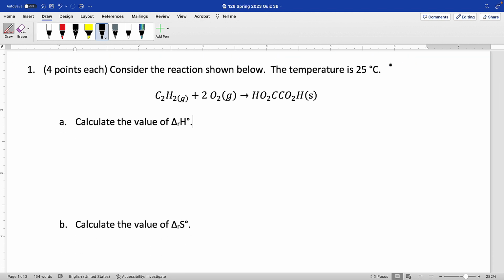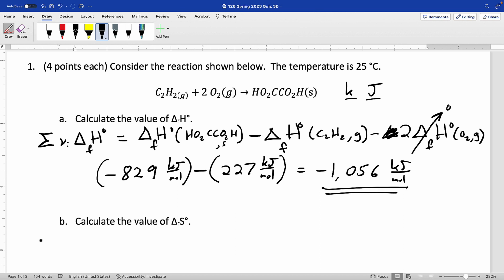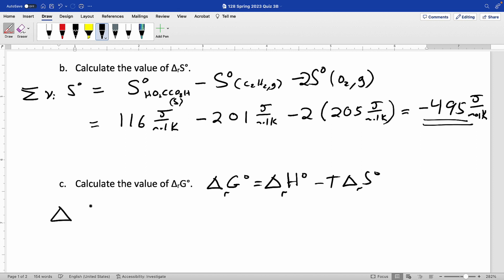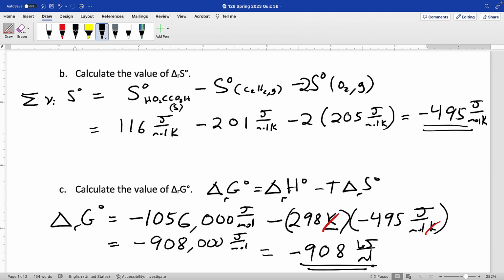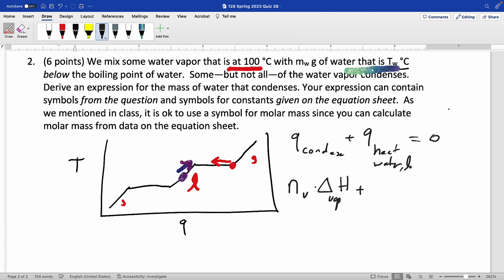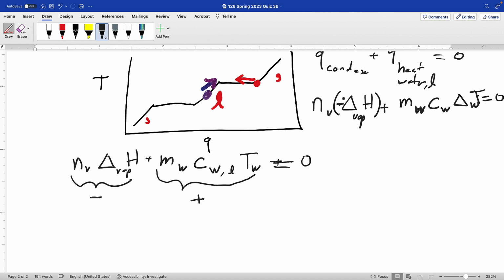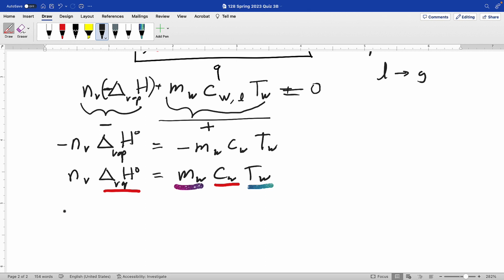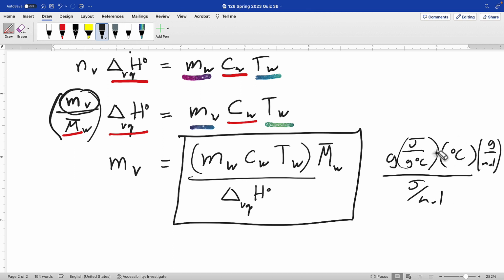CHEM 128 Quiz 3 Key